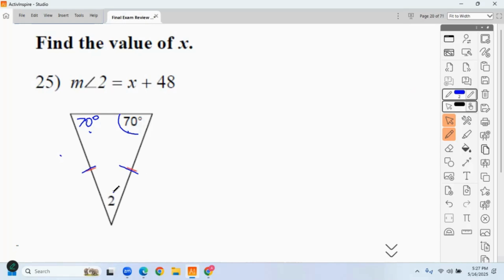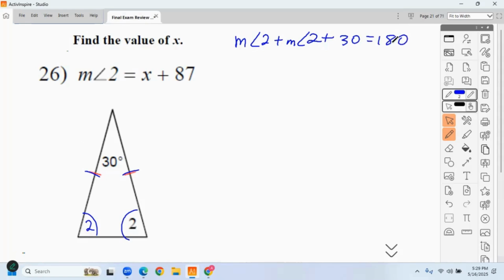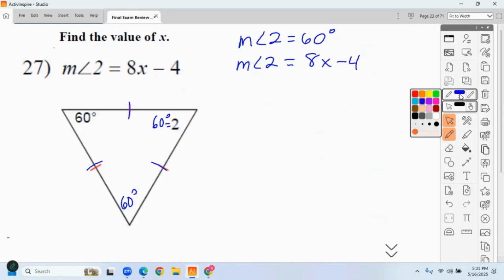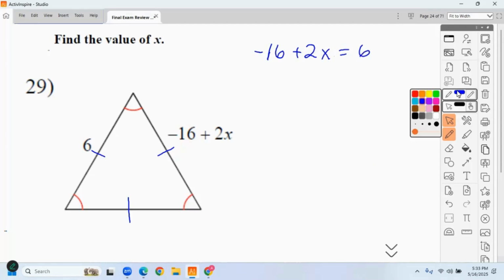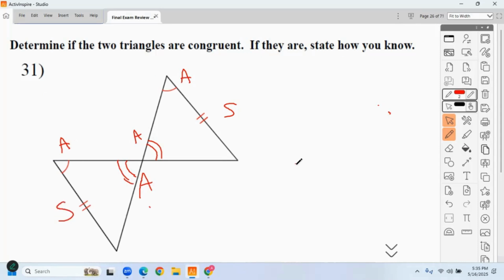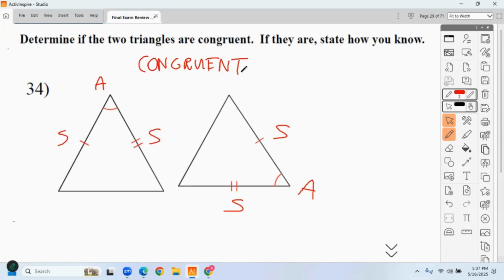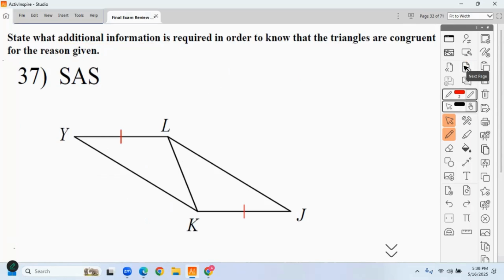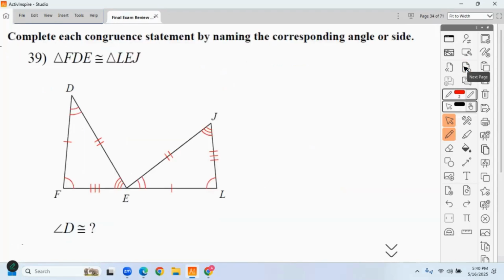2024-2025 SPRING REVIEW S 25-39